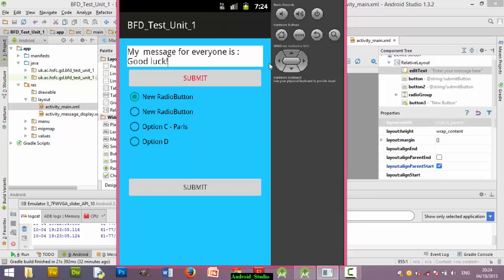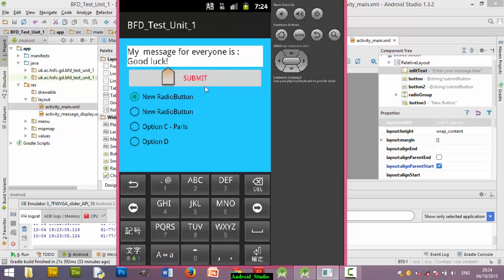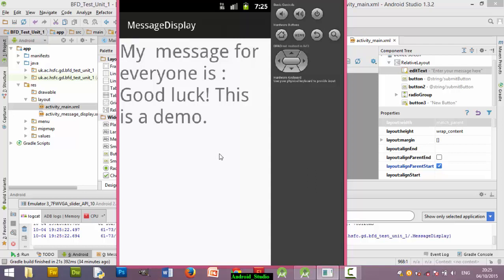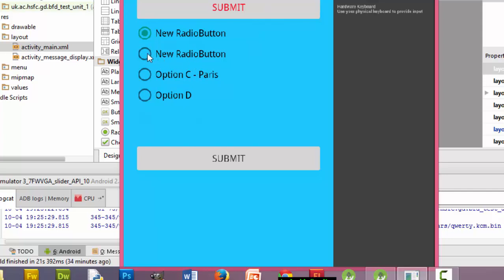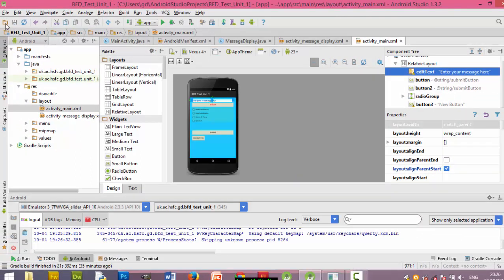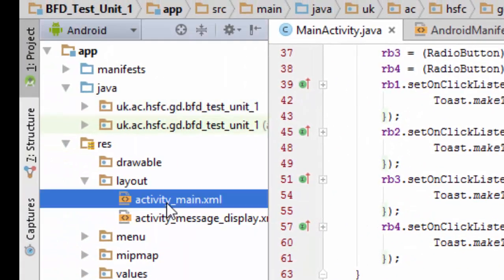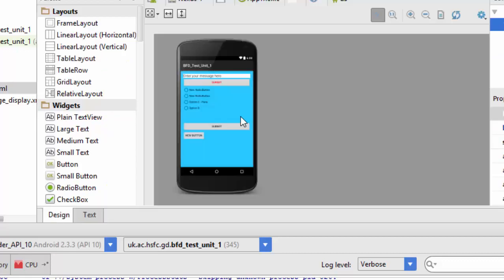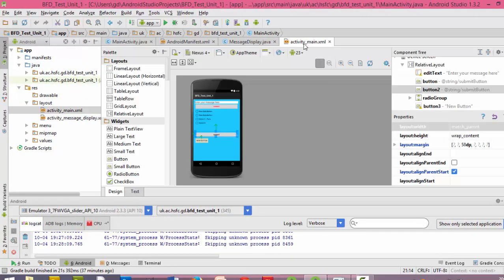Android Studio No2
A simple demo to get started with Android Studio, with a general brief introduction to the IDE.